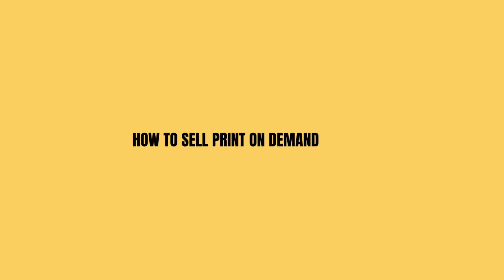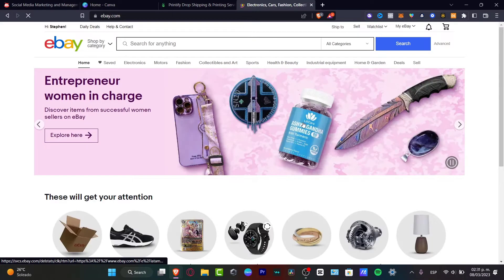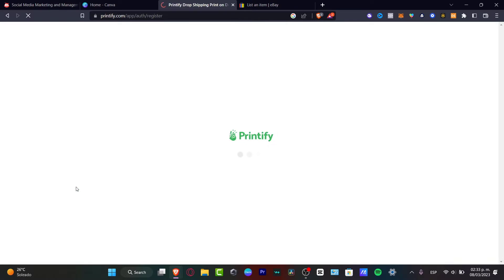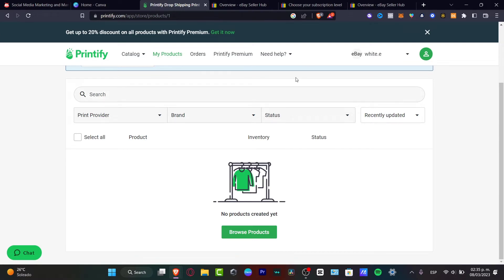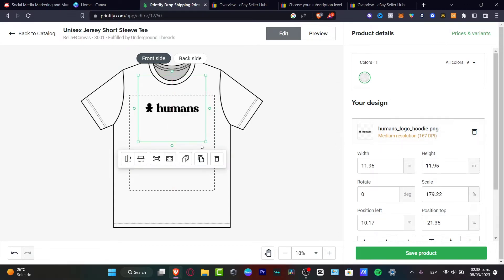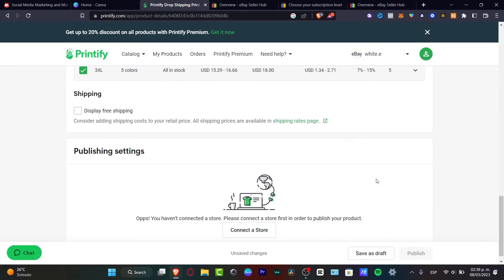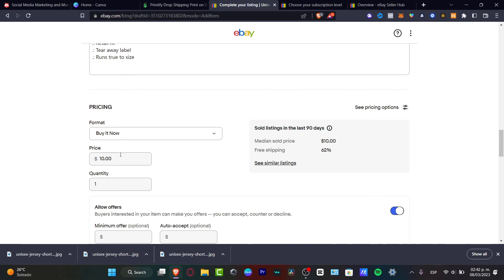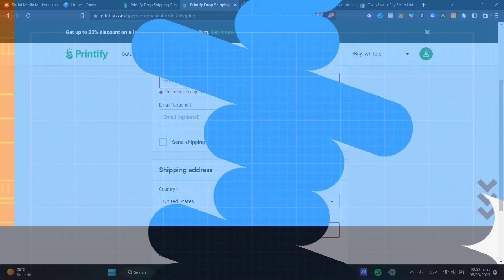How to Sell Print on Demand Products on Ebay (2025) Tutorial For Beginners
Selling Print on Demand products on eBay has become a lucrative business for many entrepreneurs. To get started, the first step is to create an eBay seller account and upload your products. Be sure to use high-quality images and descriptions that accurately represent your product. Next, promote your product through social media and other marketing channels to increase visibility.

It's also important to offer excellent customer service and respond promptly to any inquiries or complaints. Finally, continually monitor your sales performance and adjust your pricing and marketing strategies accordingly. By following these steps, you can successfully sell Print on Demand products on eBay and grow your business. ‎